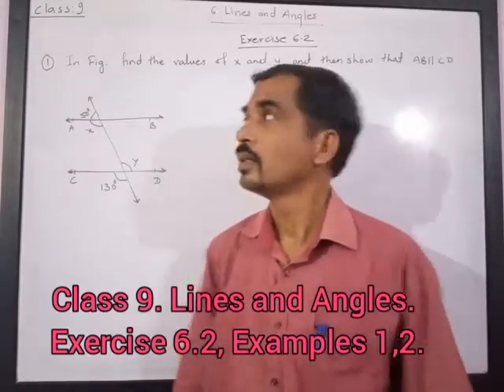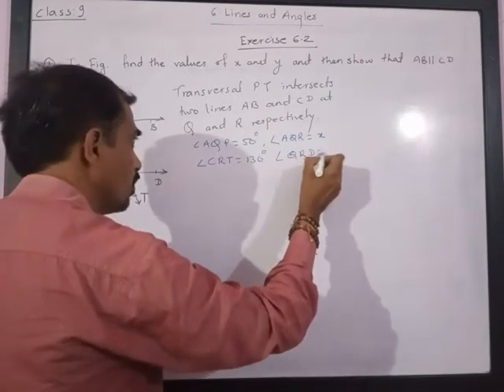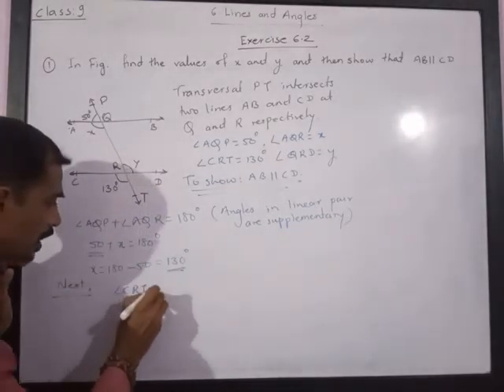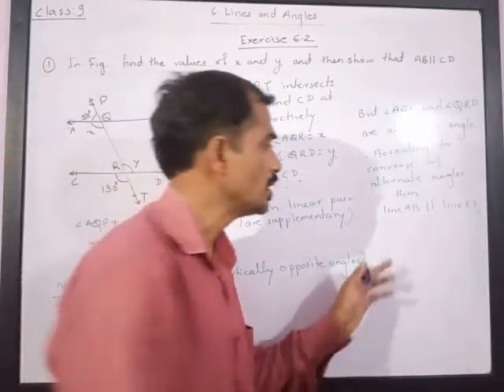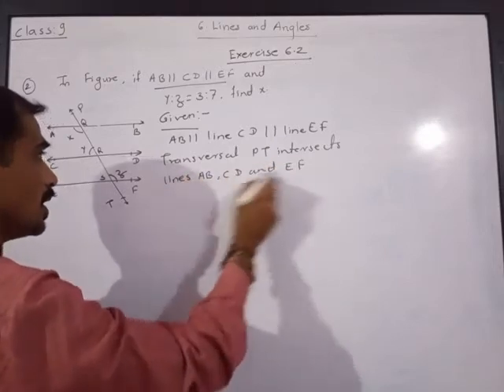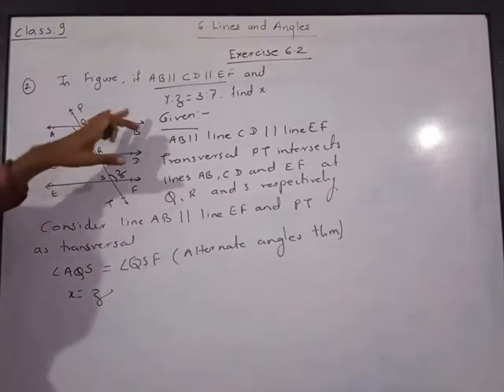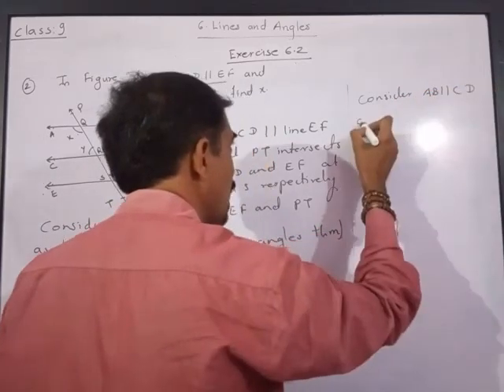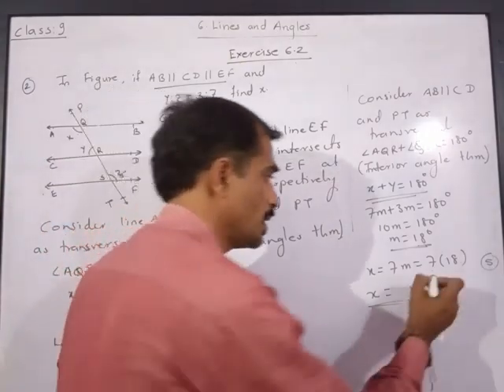Class 9. Lines and Angles. Exercise 6.2, Examples 1,2.